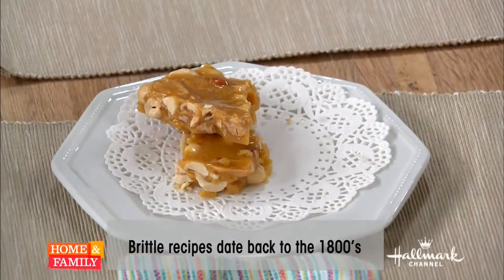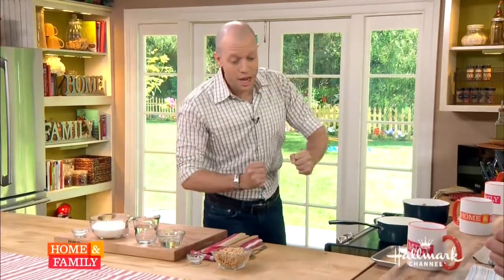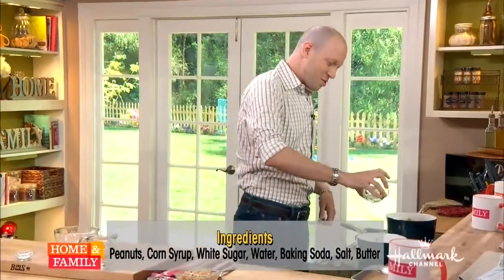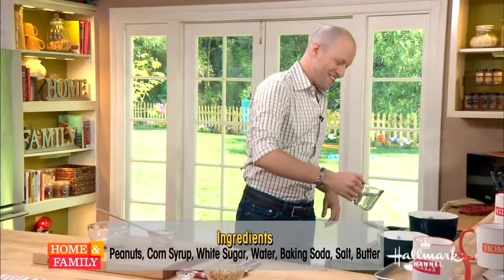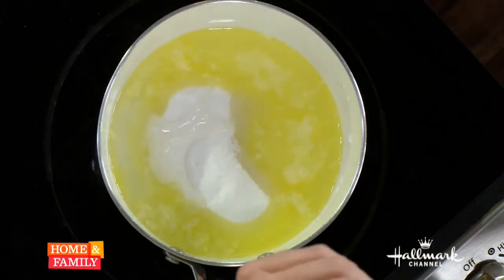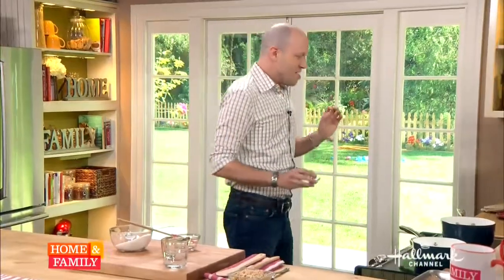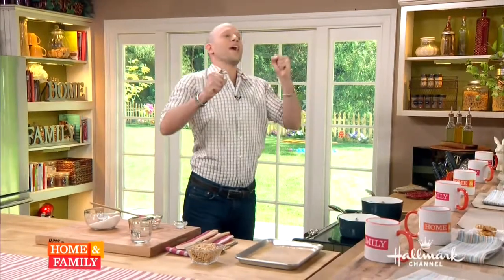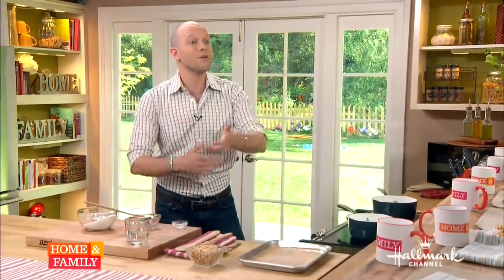Peanut Brittle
Sugar presents us with some of the more accessible chemistry in the kitchen, and peanut brittle is an excellent example. Toss some baking soda into the bubbling caramel and let the carbon dioxide do the heavy lifting.